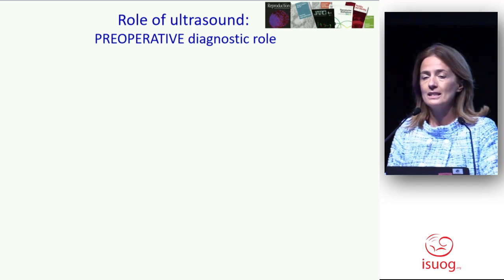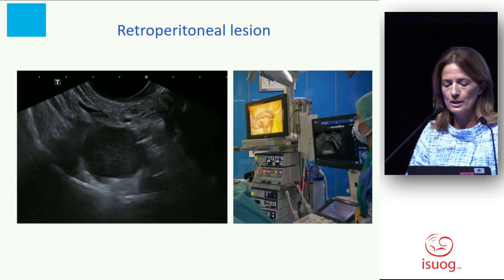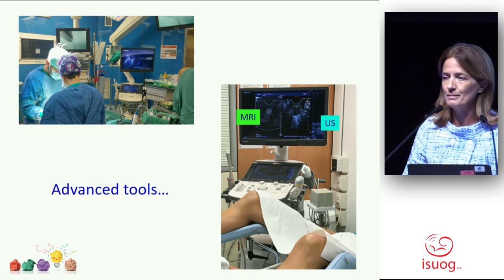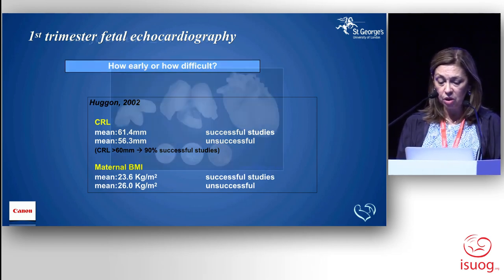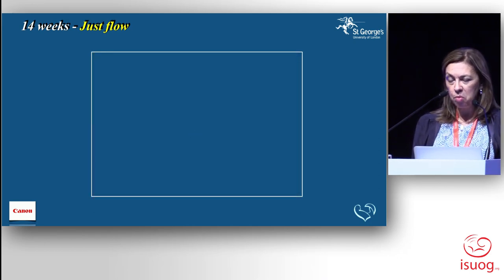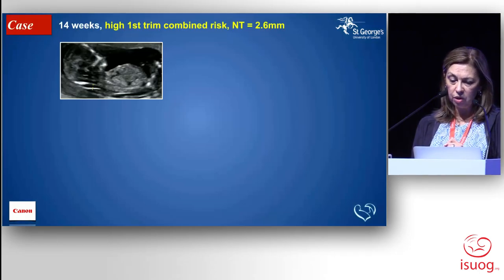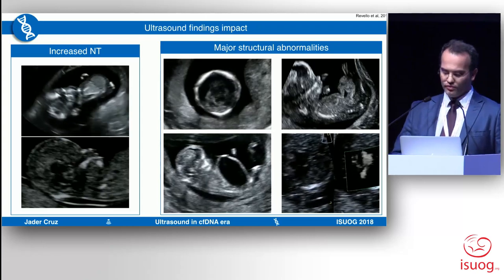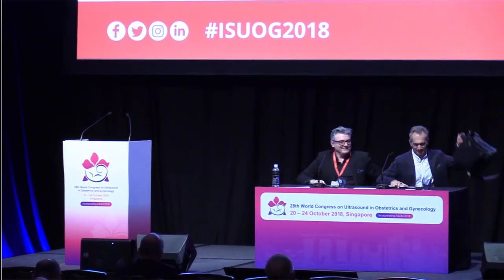ISUOG 2018 Canon Medical Symposium featuring 3 key speakers in OB/Gyn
ISUOG 2018 Canon Symposium consists of 3 presentations about different aspects of Gynecology and Obstetric Ultrasound:  Dr Antonia Testa talking about New tools in Gynecological oncology; Prof Julene Carvhalao talking on early fetal echo-cardiography & Dr Jader Cruz and 1st trimester ultrasound in the the era of cfDNA